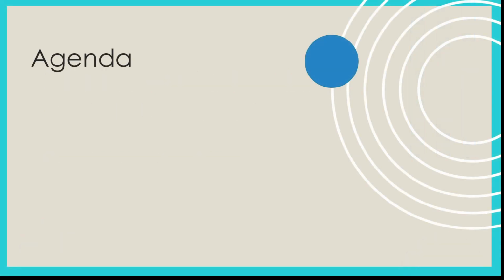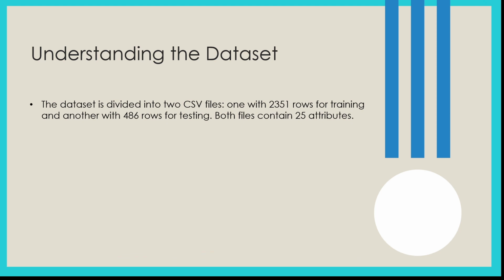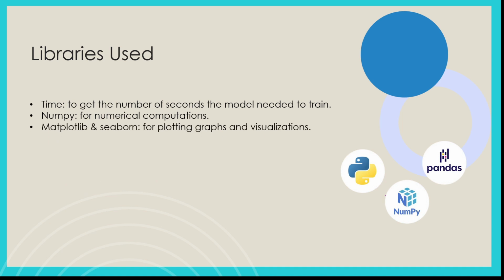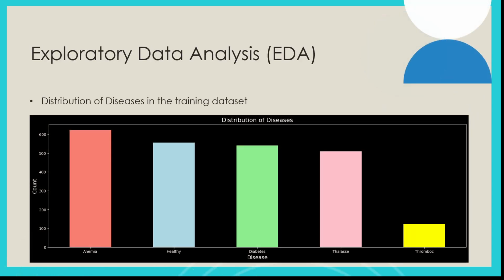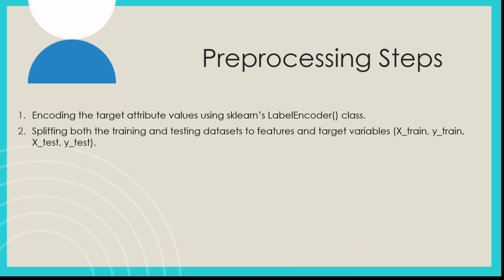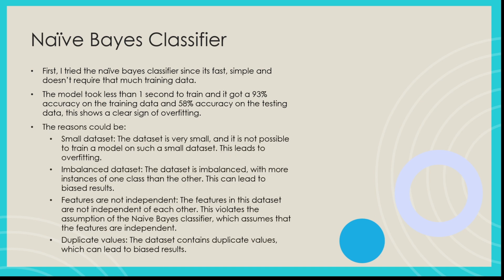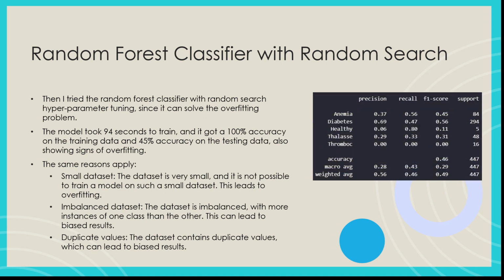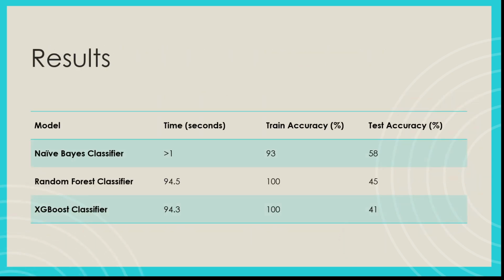Disease Prediction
This reel was created by  Mohamed Abdelnasser   for mentorness Internship.